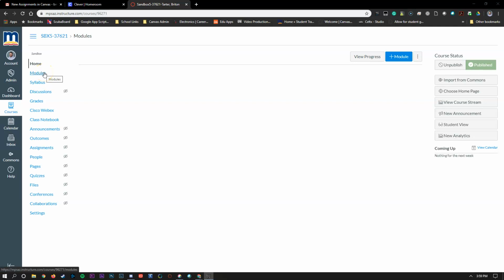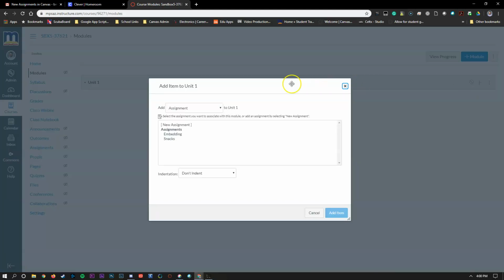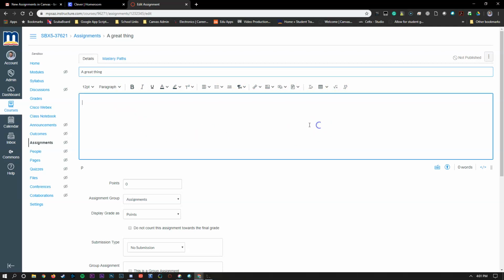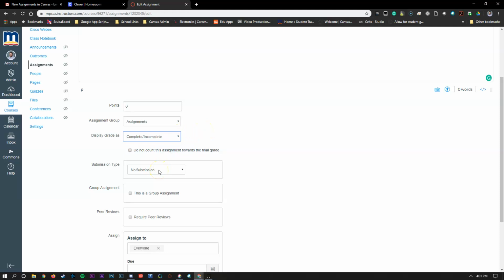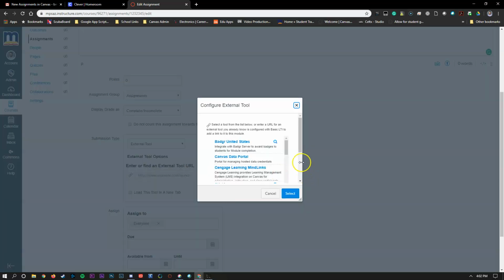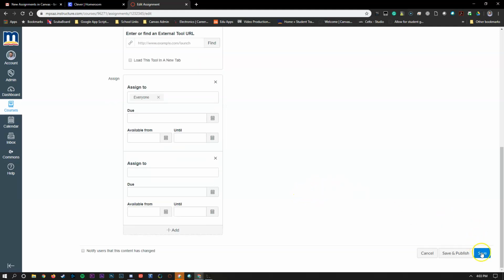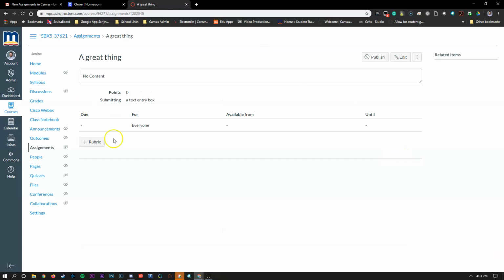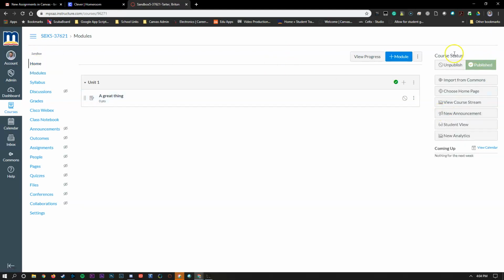Basic Assignments In Canvas